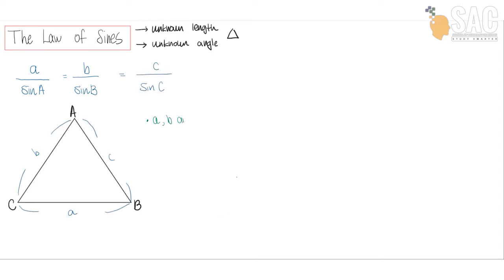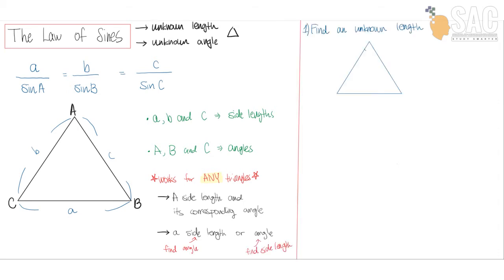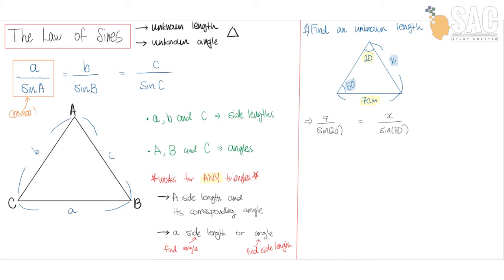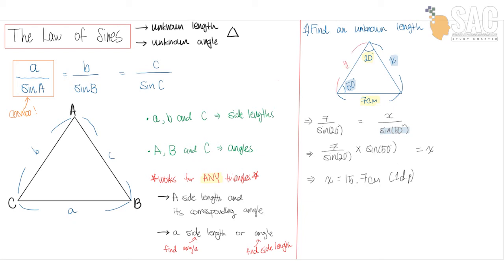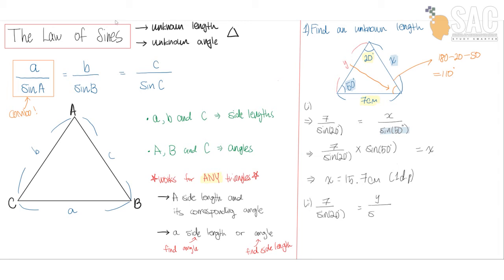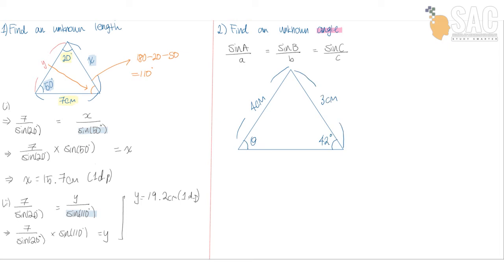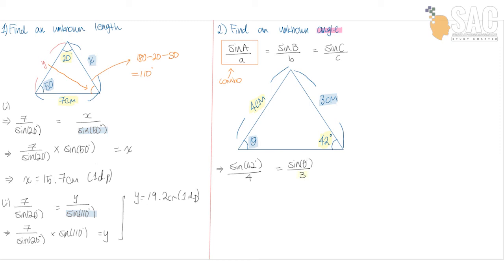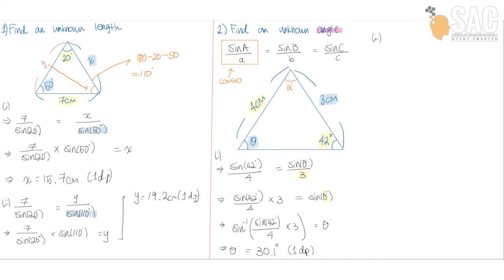How to Use Sine Law in Trigonometry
Hey guys! We are back with a new series for you. Here we present our trigonometry series.
Part 5 will show you how to use the Sine Law when  finding unknown angles and lengths of ANY triangle!